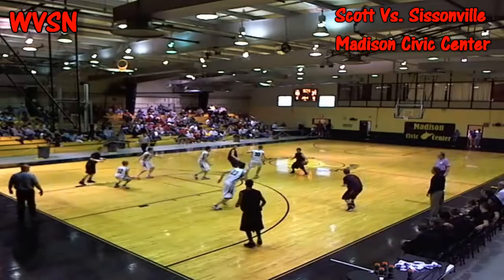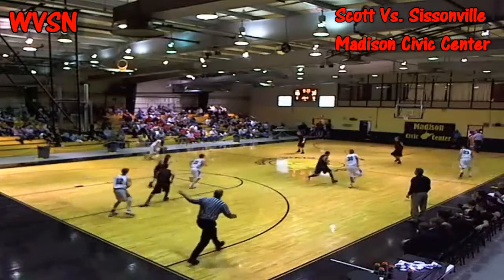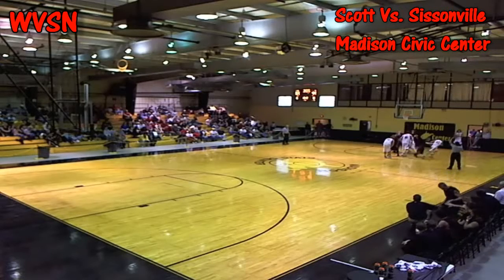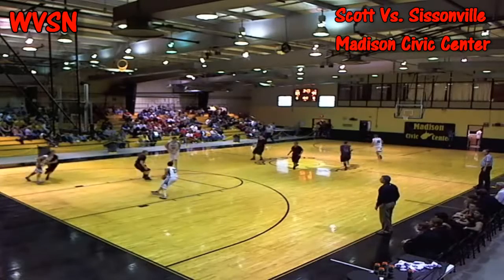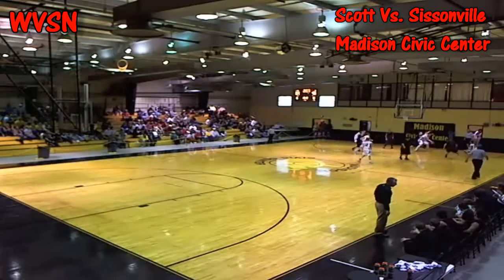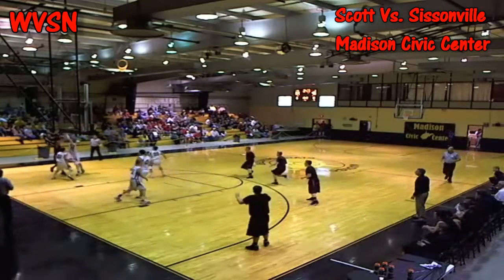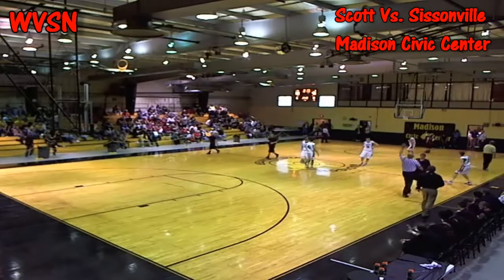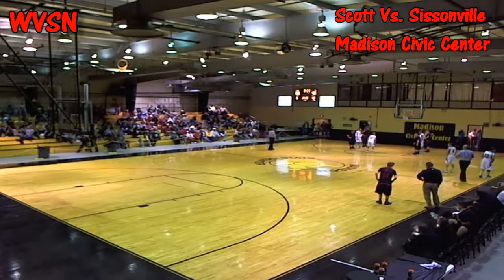Scott Vs Sissonville 5 HD